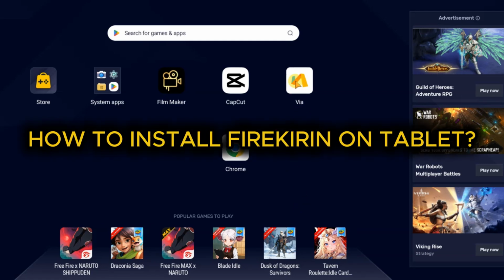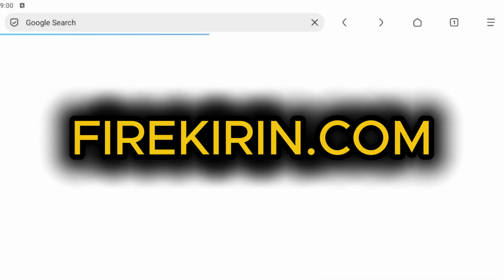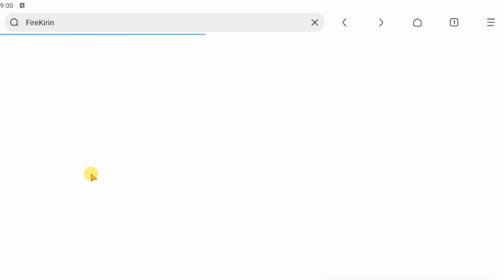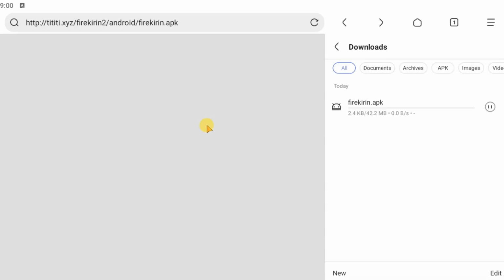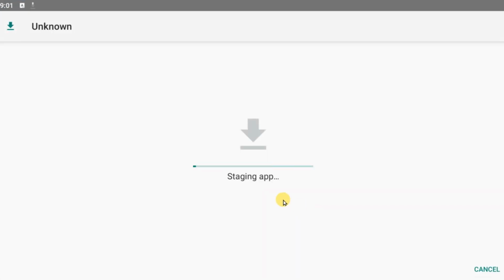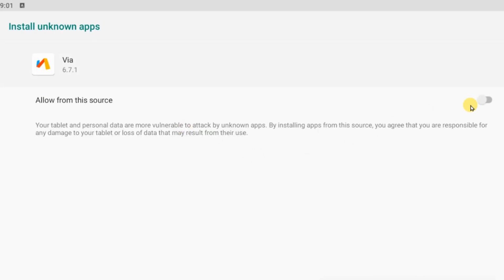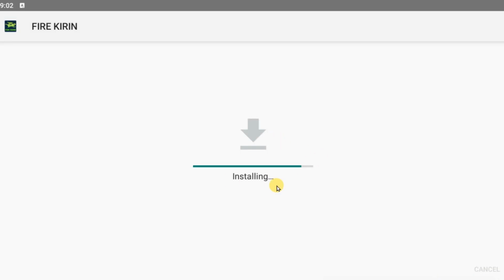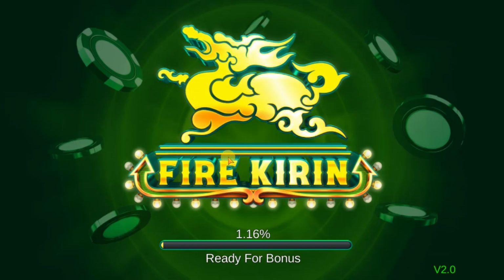How to Install FireKirin on Tablet 2025?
Want to play FireKirin on your tablet? In this step-by-step guide, we’ll show you how to install FireKirin on tablet quickly and easily. First of all, open your preferred web browser on your tablet and search for FireKirin. Click on the official link from FireKirin and check the homepage for download options. Tap on Android or iOS, depending on your tablet’s operating system, to start the download. Once the download is complete, open the file from your browser or downloads folder and tap install, allowing any necessary permissions. After installation, tap open to launch FireKirin and enjoy all the features, events, and gameplay on your tablet. Following these steps ensures a smooth and seamless installation so you can start playing without any issues.